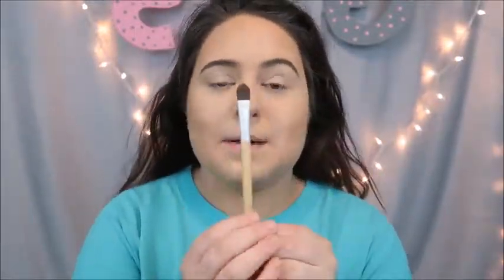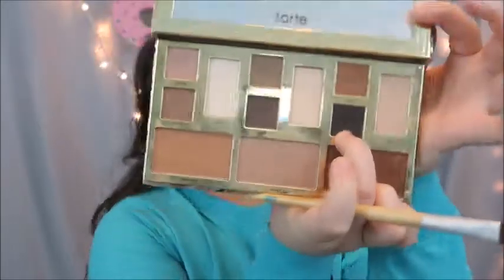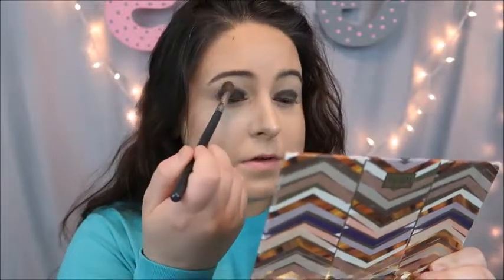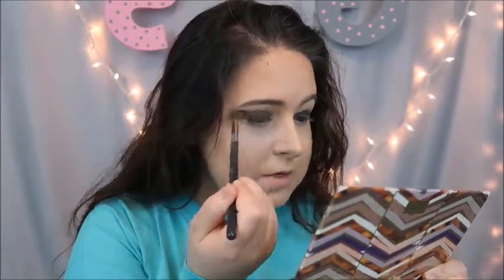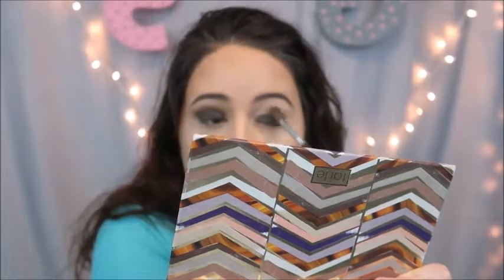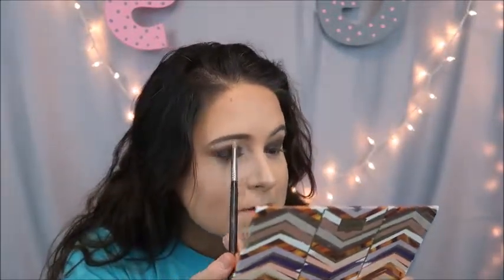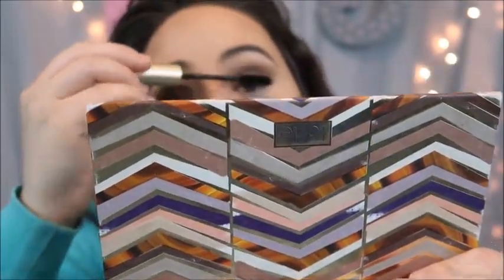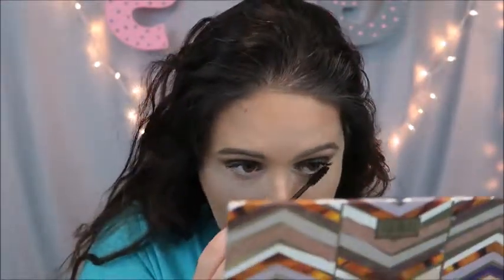SIMPLE FALL SMOKEY EYE!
HELLO EVERYONE!
WELCOME BACK

Hey guys! In this video I am going to share with you my version of a simple fall smokey eye! I hope you enjoy and find this very simple! Enjoy!

S HA N N O N